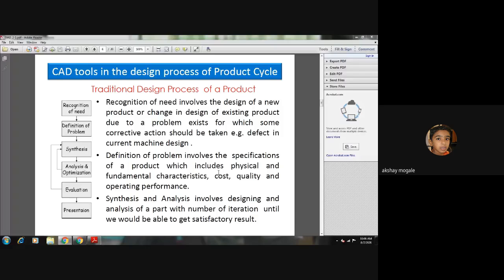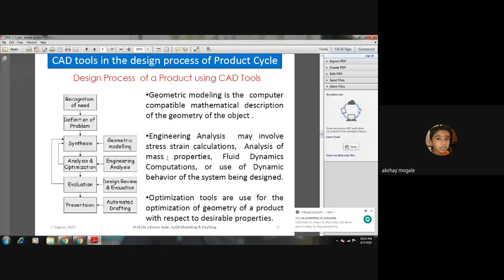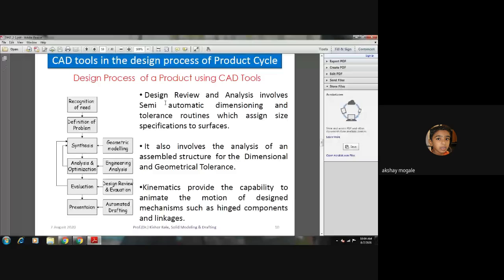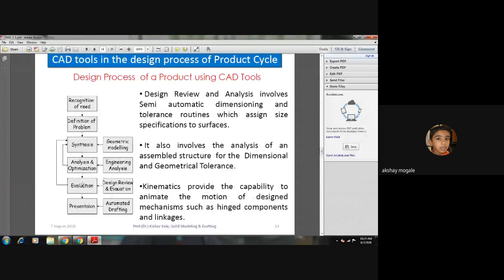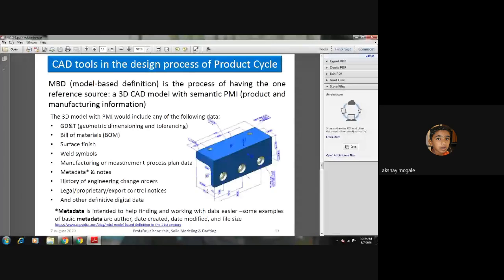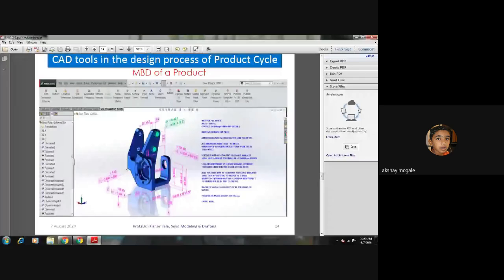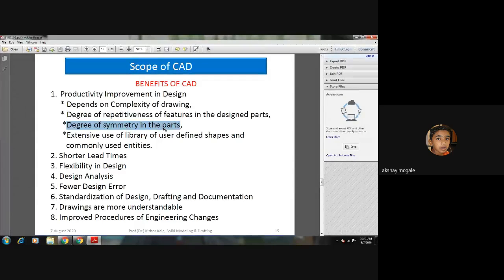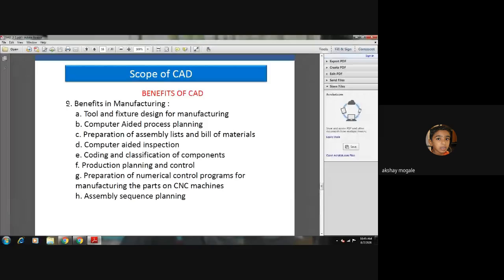SMD1 3 2020 08 06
Solid Modeling and Drafting for Second year Mechanical Engineering , Savitribai Phule Pune University, Pune  (Academic year 2020-21)